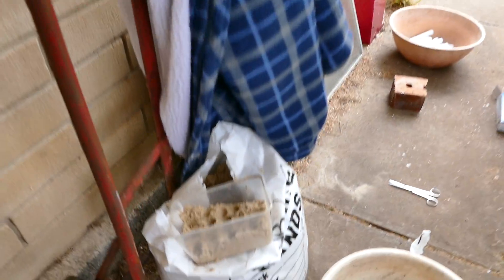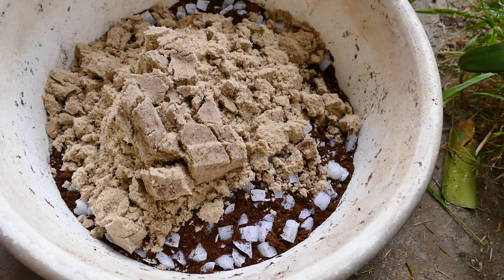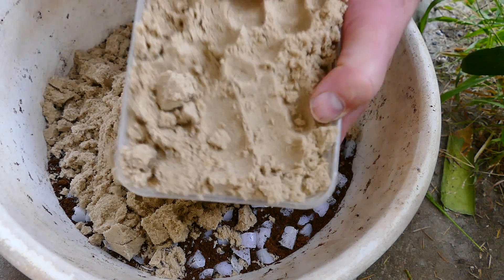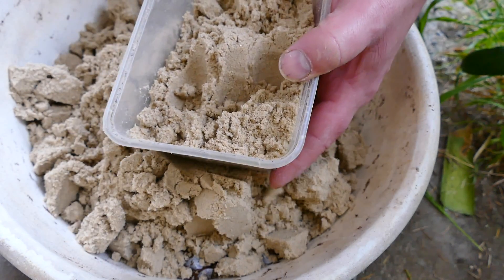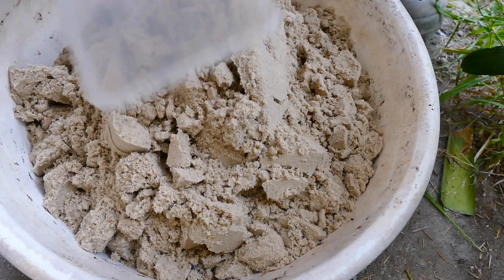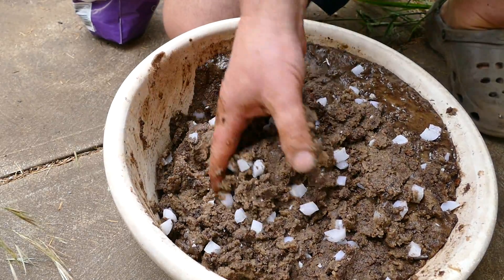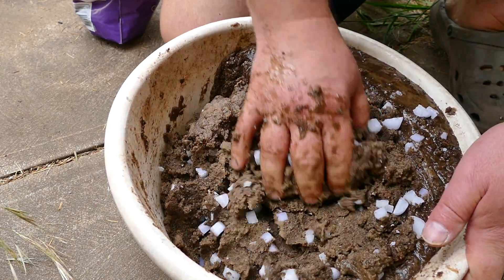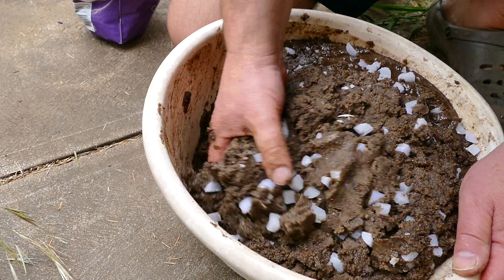DAY-[61] ANTICS Part-[F] ... The-'Continuous'-Coming-SUMMER-of-The-Double-FLUSH